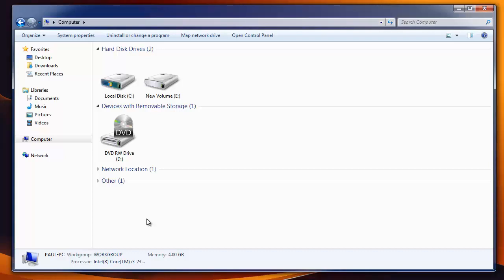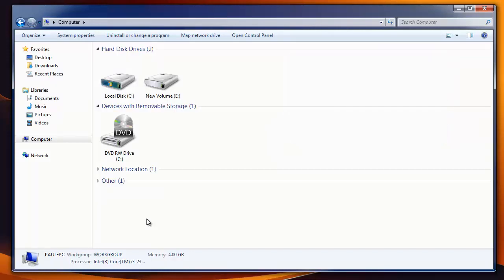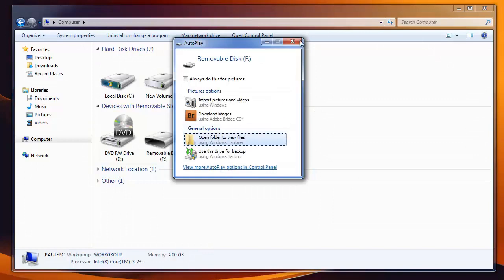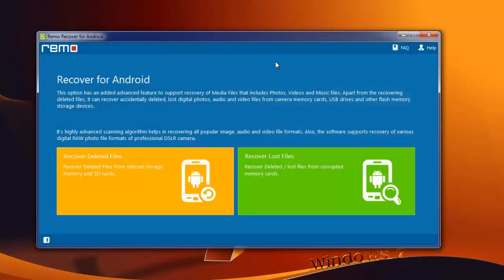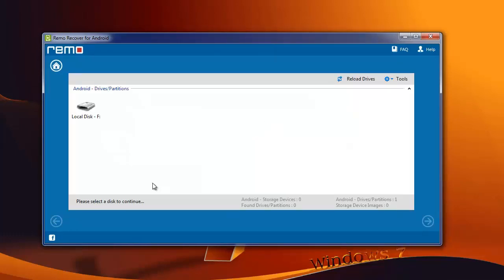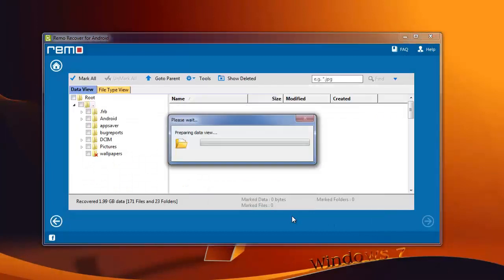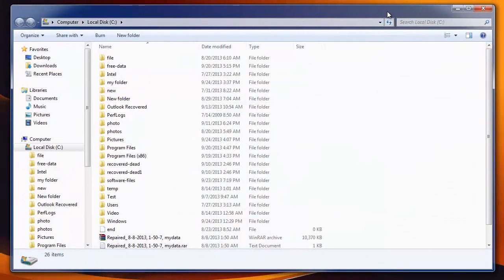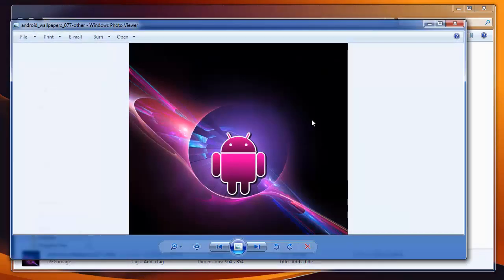Know How to Recover Deleted Files from Sony Xperia S Android Phone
- Recover Deleted Files from Sony Xperia S
Hello there,
Here, in this video, I am going to talk about recovering deleted files from Sony Xperia S Android phone.

The software which I will show here recovers deleted pictures, videos, songs & other files from internal memory as well as from the SD card used in the phone.

First, connect your phone to the computer & check whether USB mode is enabled on phone or not.

When your Xperia phone gets detected on My Computer, go to the site "androidrecoverysoftware.com" & download the trial version of this software.

Later, install & launch it on your system.

On its main screen, select Recover Deleted Files module.

Software then scans your computer for any Android device connected to it.

Once it detects, it shows you a list of Android devices. Choose your Xperia phone memory or SD card & click on Next.

Then, choose the file types if you know or else skip the step.

You can then see your deleted files in a list of recovered data.

From the list, choose the files which you want & hit Next.

Finally, choose the location to save these files.

Software then saves your files & displays the folder with the recovered files.

So, if you want to recover back your deleted photos, music, videos from your Sony
Xperia S phone, you can try this Android recovery software & check whether it has recovered data or not.

You can get this application at the link I have provided in video description.

Good Bye.